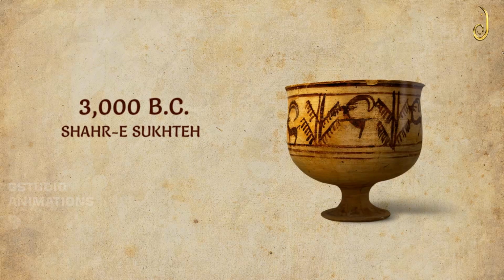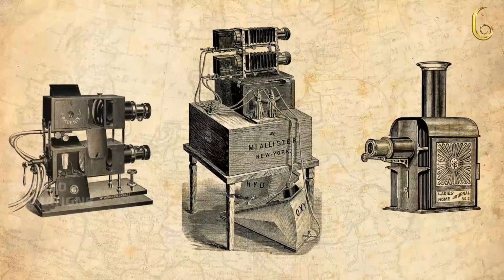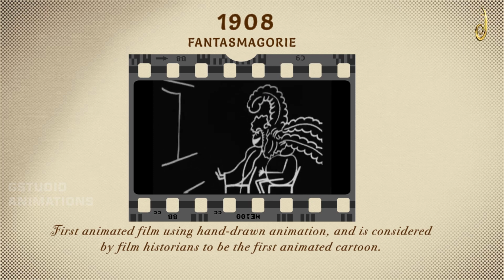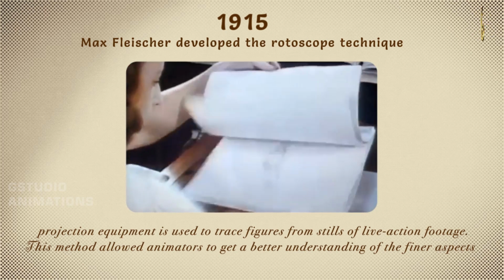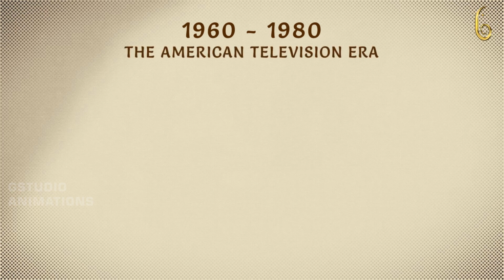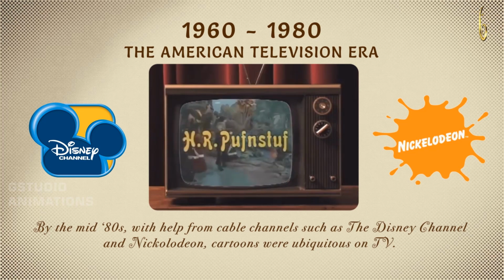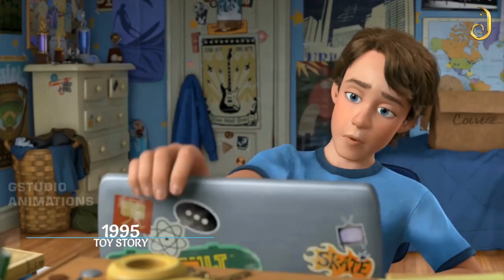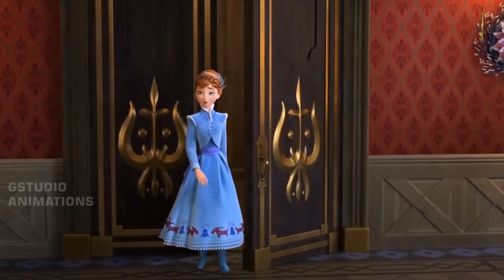History of Animation || Gstudio Animations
Check out this video to understand the History of animations from old age period to Modern american era.